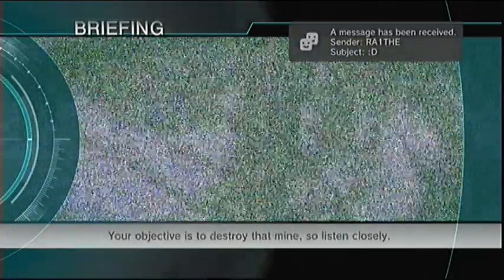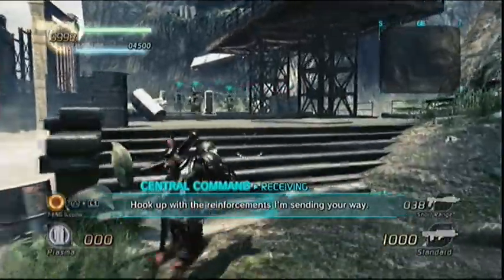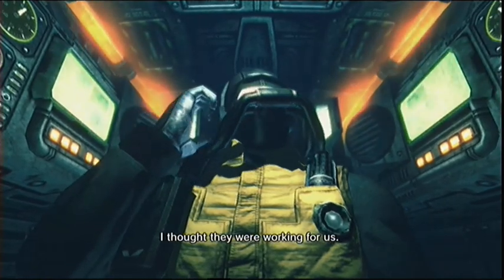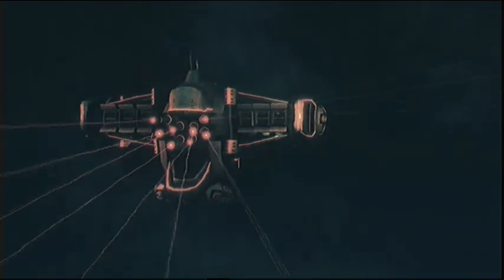LOST PLANET 2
Scenes and gameplay of the game